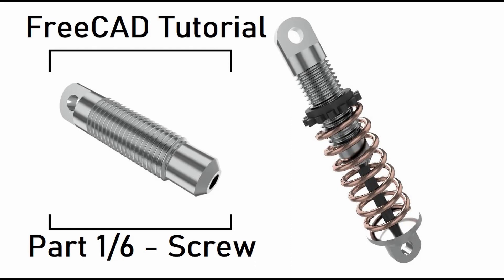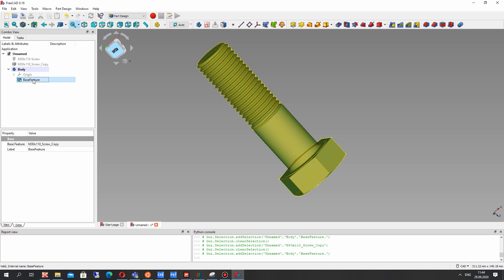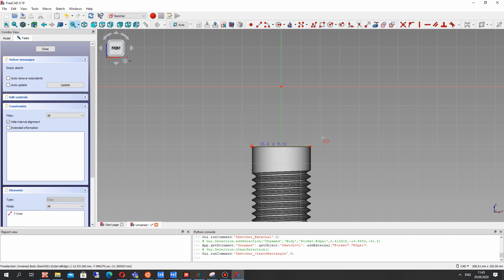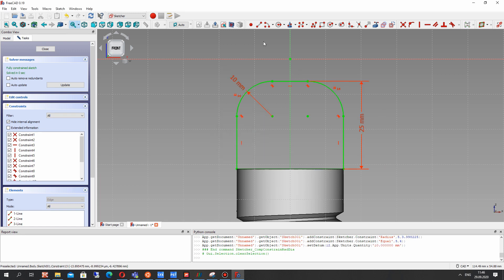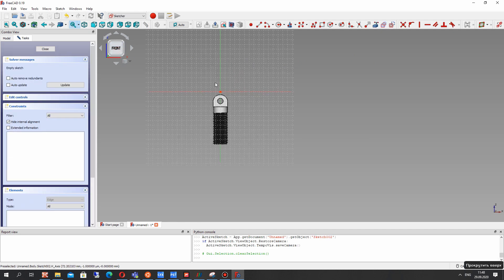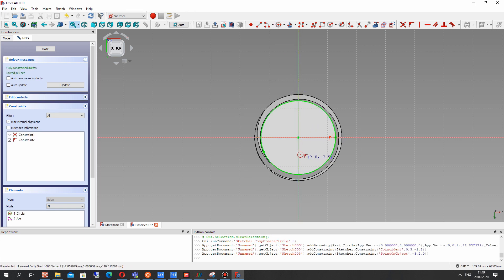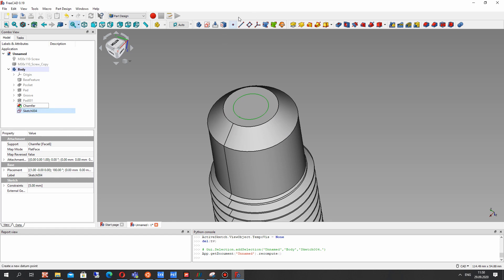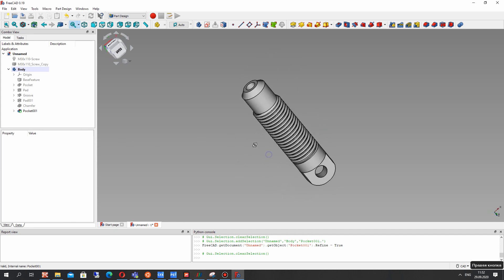FreeCAD Tutorial Part 1/6 | Creation the Screw of Shock Absorber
In this first part of FreeCAD video tutorial I will show you how to create the screw detail of the shock absorber in PartDesign Workbench and Fasteners workbench